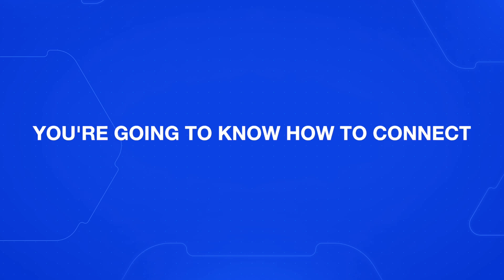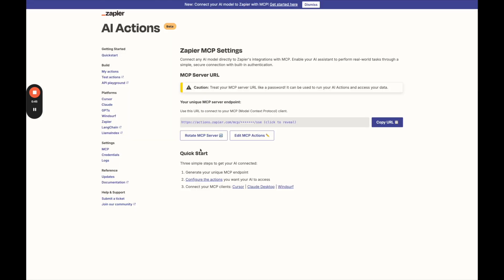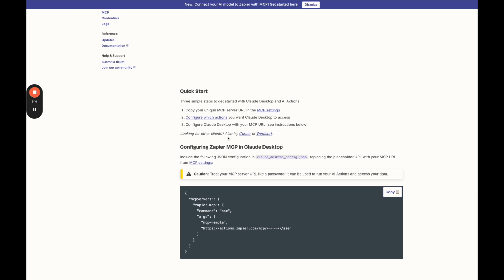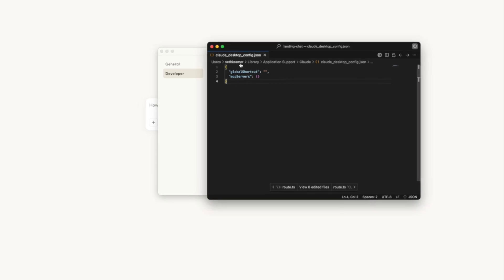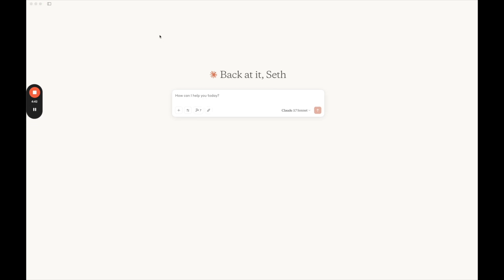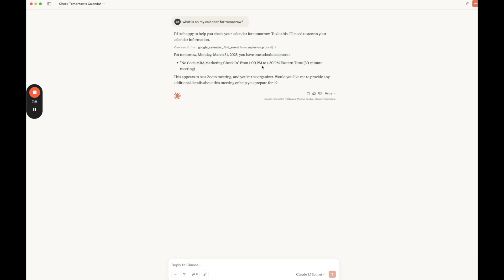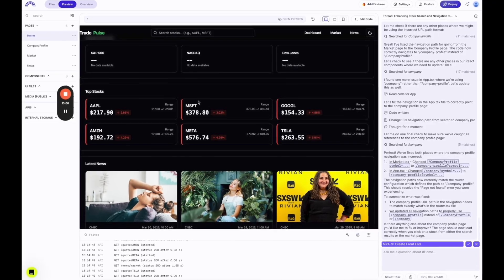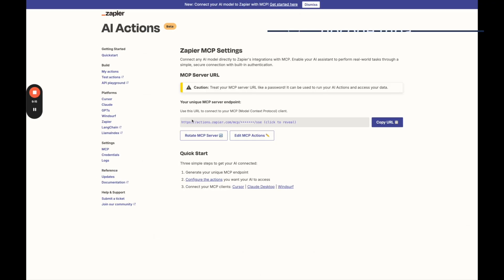Connect Claude to 7,000 apps with Zapier MCP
Want Claude to access your calendar, create Google Sheets, or trigger thousands of other automations? In this video, you'll learn how to connect Zapier's new MCP (Model Context Protocol) to the Claude desktop app — unlocking all of Zapier's integrations right inside your Claude chats.

By the end of this walkthrough, you'll have Claude performing real-time tasks like:
- Searching your Google Calendar
- Creating Google Sheets
- Triggering any of Zapier’s 6,000+ integrations
- Responding with dynamic data pulled from your apps

This is one of the most powerful ways to turn Claude from a chatbot into a real productivity tool.

🧠 What you’ll learn:
- How to connect Zapier’s MCP to Claude desktop
- How to configure your first MCP actions (like Google Calendar + Sheets)
- How to edit the Claude desktop config file
- Tips for using Claude with real app data

Why this unlocks huge potential for AI-powered workflows

Want to take this even further? Check out our DataButton + Claude MCP integration tutorial — where we show you how to create your own custom APIs and bring them into Claude.